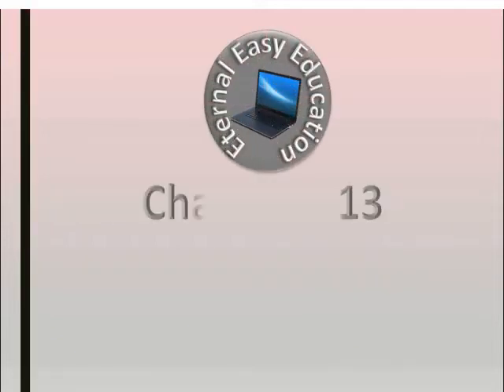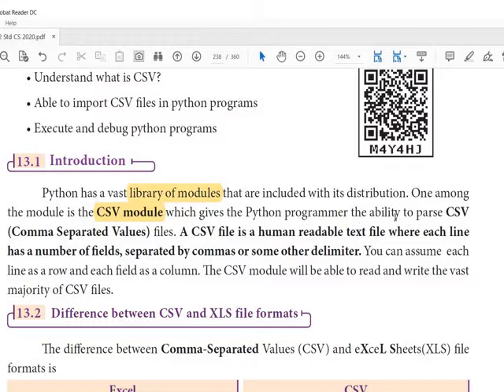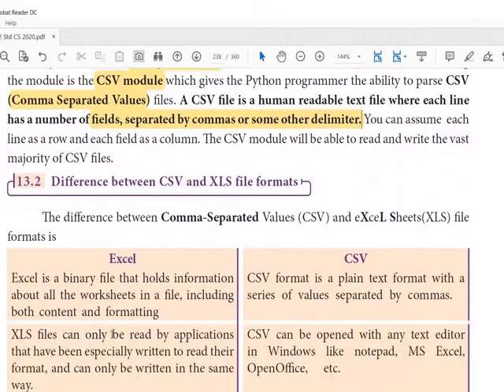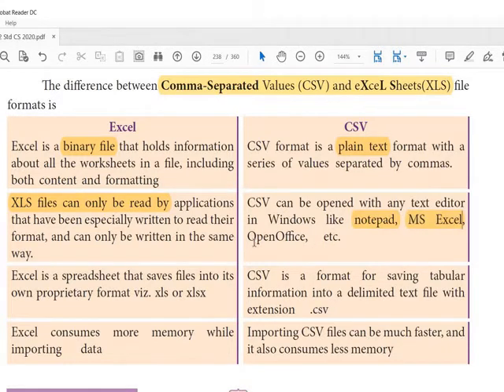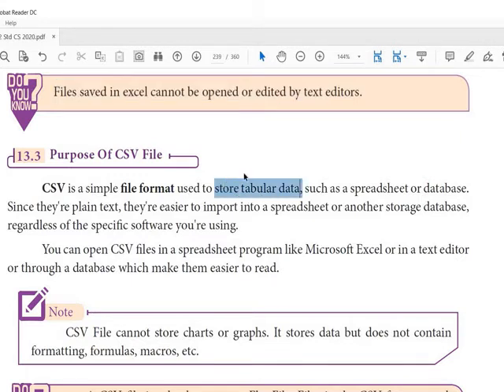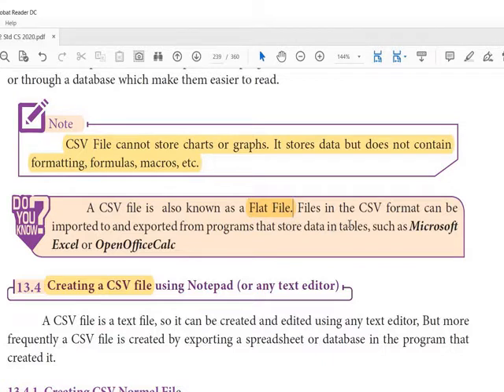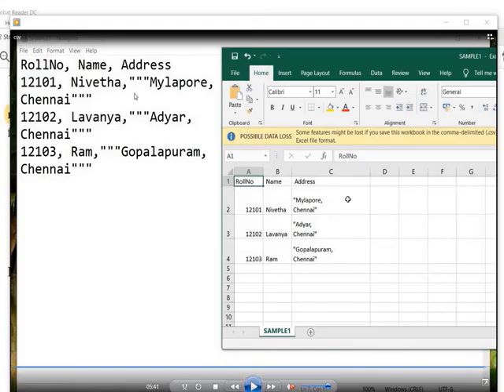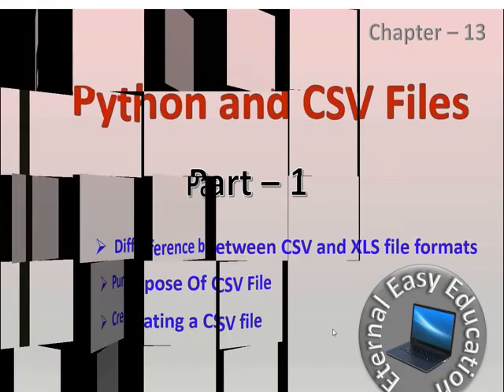TN 12th STD CS (chapter - 13) CSV (part 1) CSV & Excel, Creating CSV files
Previous video
TN 12th std CS (chapter - 12) SQL (Part 6) unique, primary, check, default, table constraint